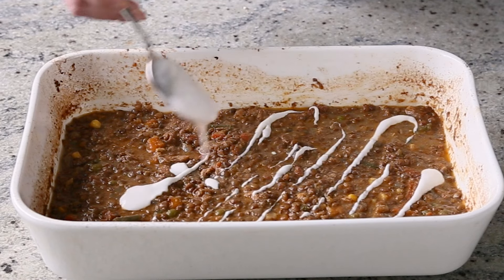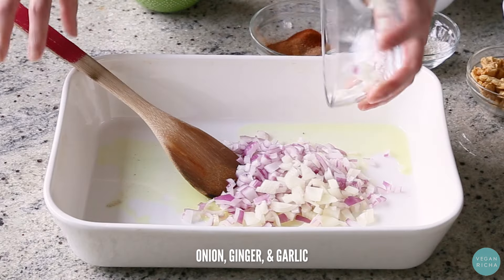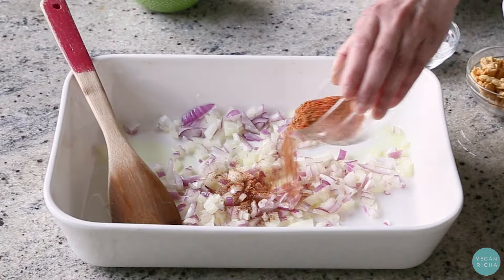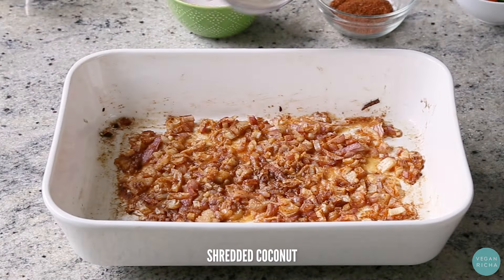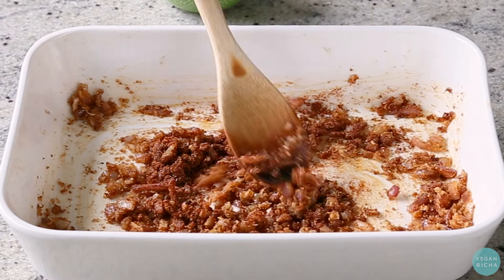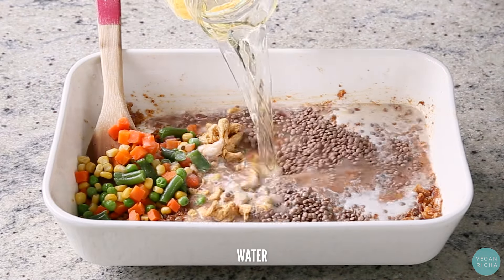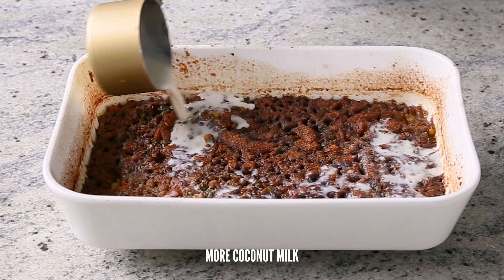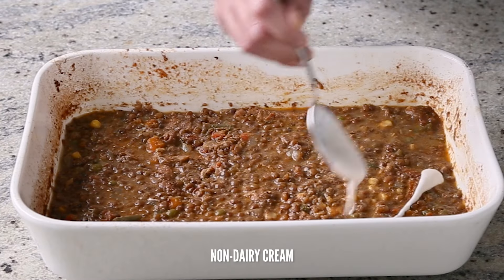Craving Lentil Curry but don’t want to stand around sautéing | 2 Step BAKED KONKANI LENTIL CURRY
This rich, flavorful Indian Konkani curry is packed with protein from lentils (dal) and soy curls that bake in a delicious Konkani chicken curry sauce seasoned with cumin, coriander, Kashmiri chili, cinnamon, black pepper and coconut. 2 steps 1 pan casserole. Gluten-free

* Ozeri Skillet

* Caraway Skillet

* Small KitchenAid Food Processor

* Victorinox Knife

📹 Camera Gear
* Canon R6 Mark ii

* RF macro 100mm lens

* RF 50 mm 1.8 lens

*DJI Mic